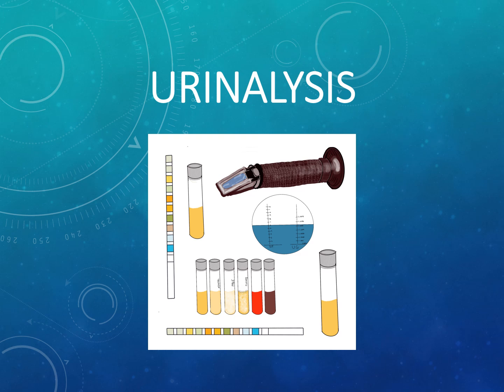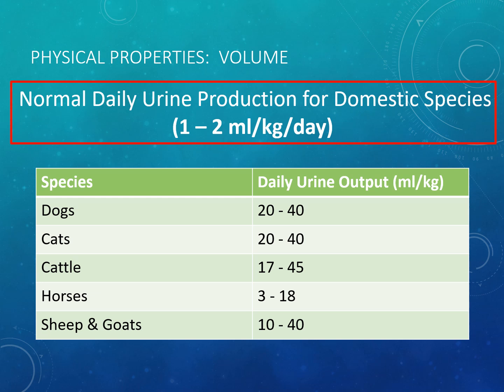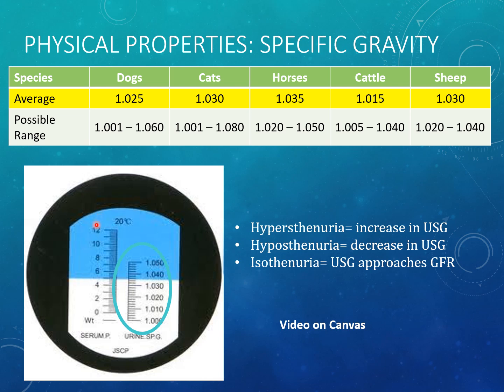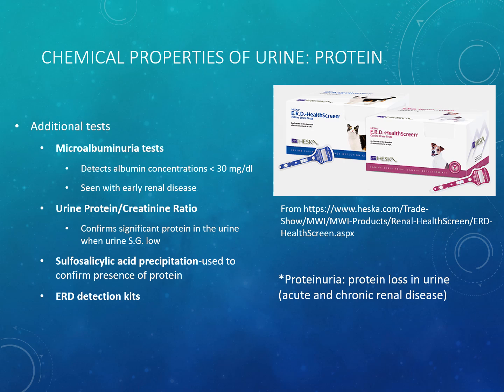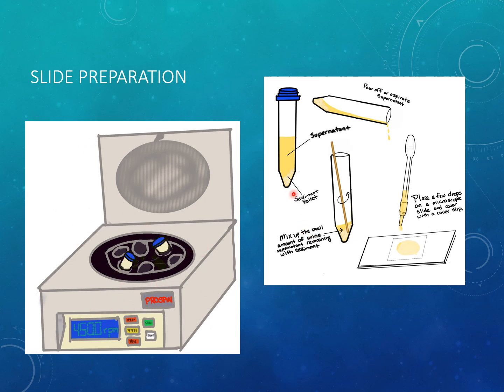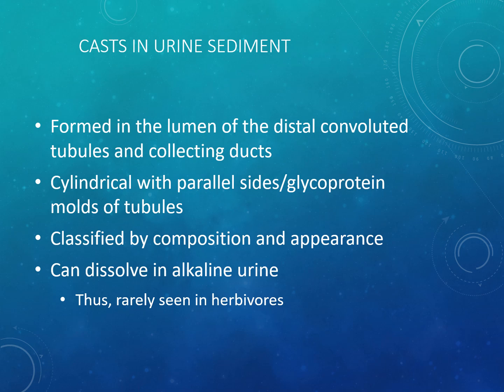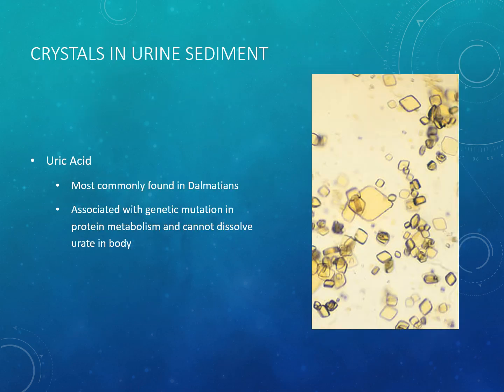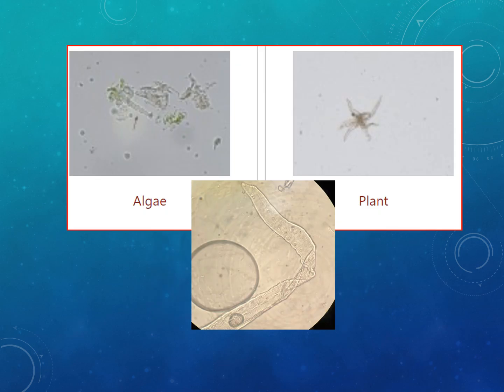URINALYSIS explained: created for veterinary technicians and nurses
This video details the urinalysis from the perspective of a veterinary technician or nurse.. We'll discuss the three elements of the urinalysis which include the chemical the physical and the microscopic. We will cover each of these in detail as well as discuss how to interpret results. This video would be helpful to anyone in veterinary medicine.